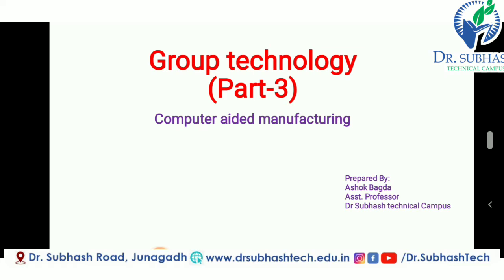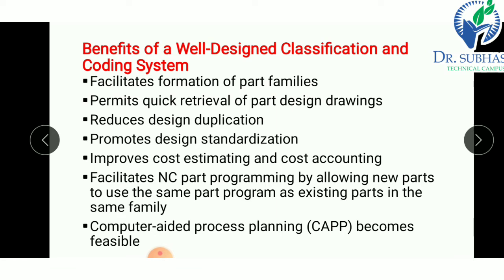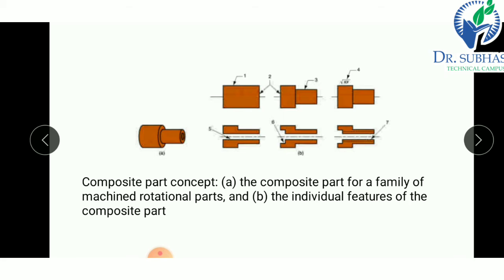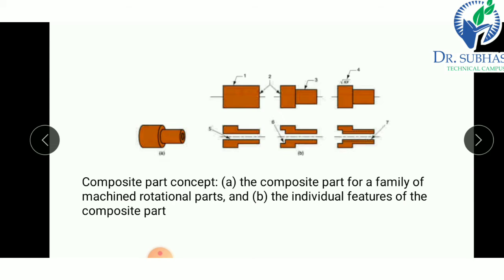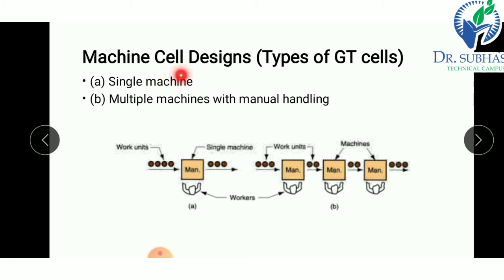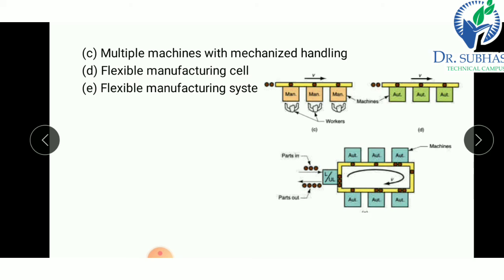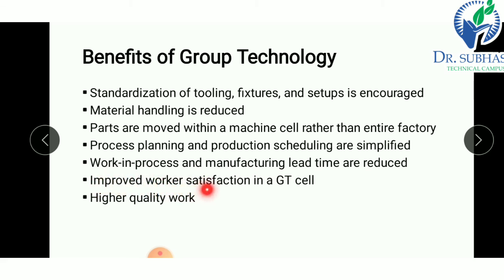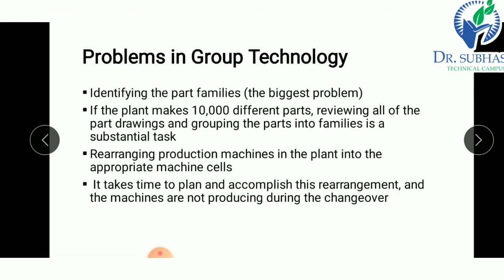Group Technology (part-3)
Computer Aided Manufacturing
Cellullar manufacturing